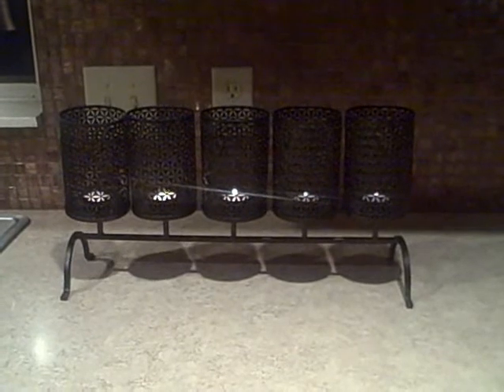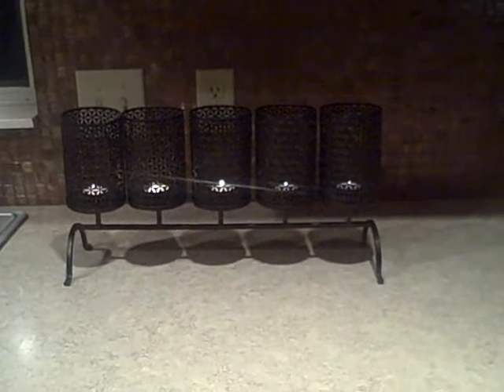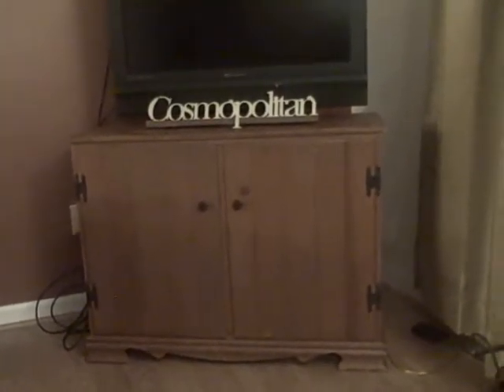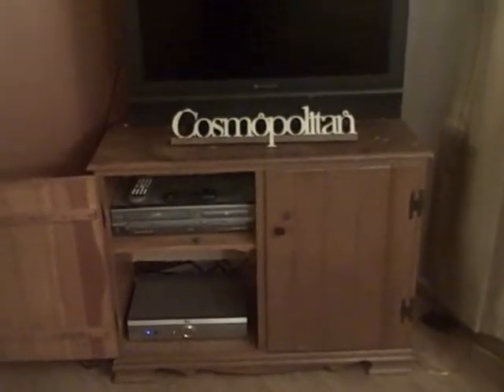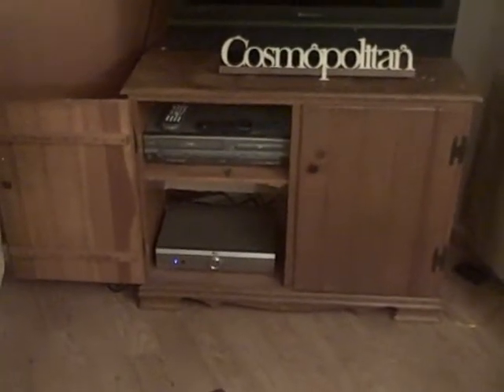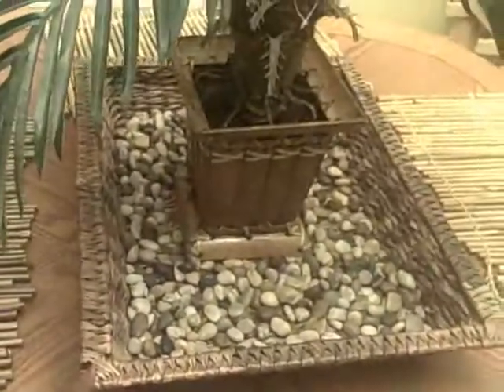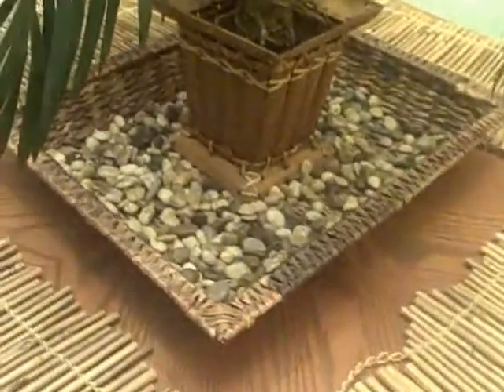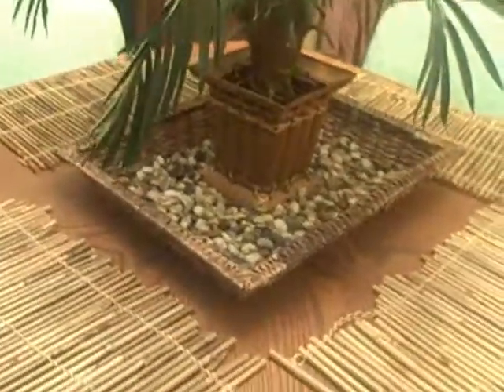Housewares from Goodwill Thrift Store In My Home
Just a few purchases from Goodwill that I use in my home.